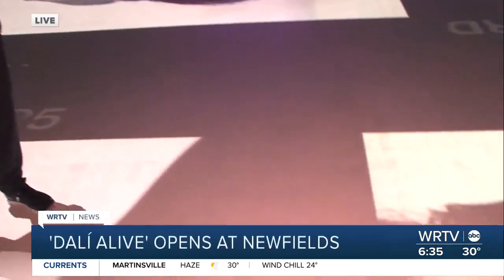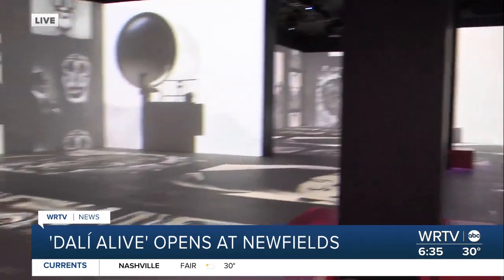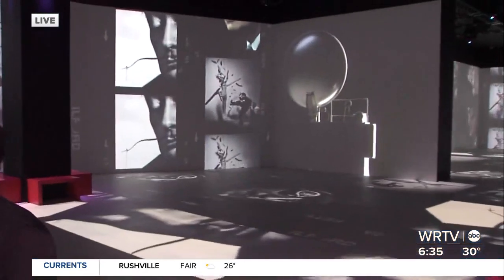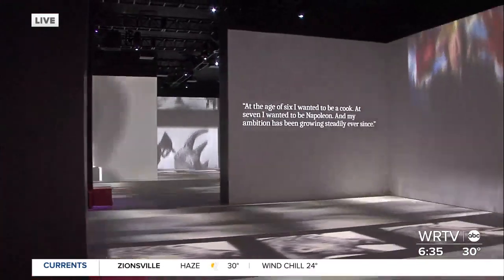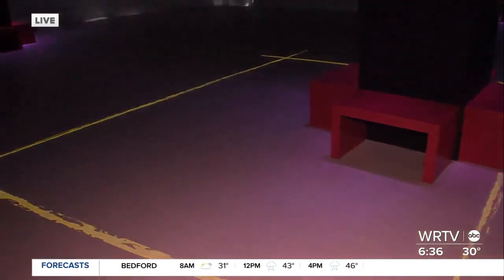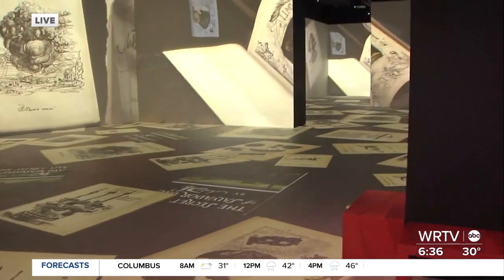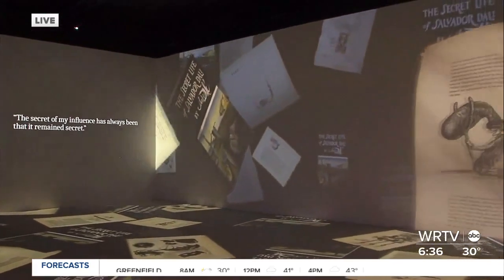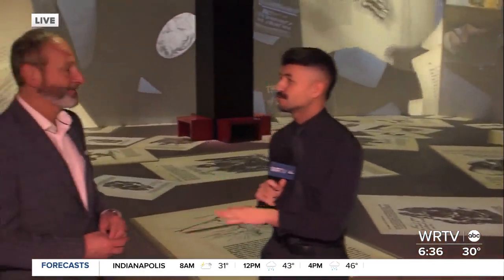The new immersive art experience coming to Newfields